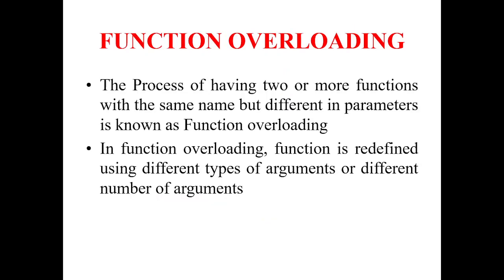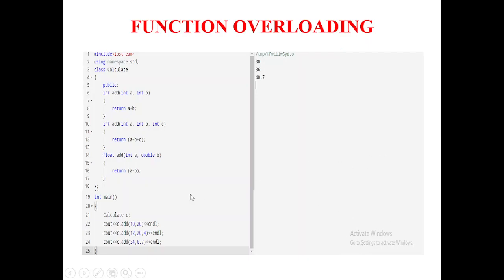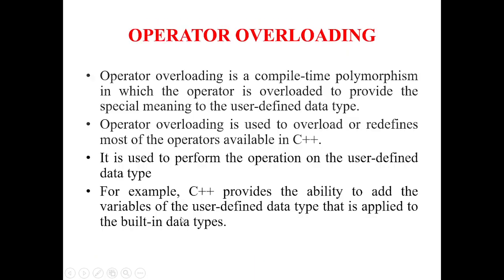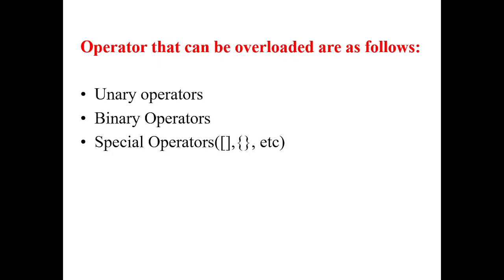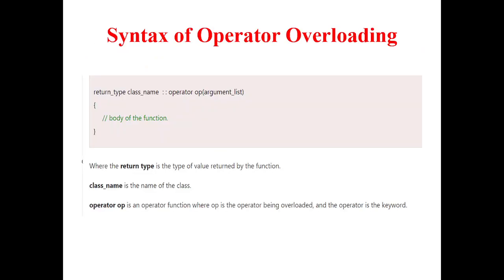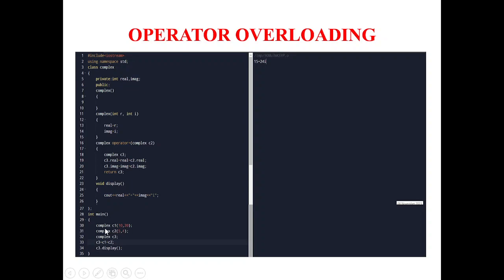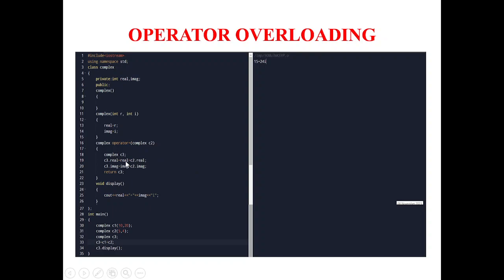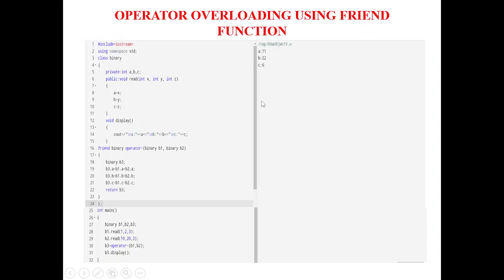OPERATOR OVERLOADING| C++ | Mrs. A.K Jaithunbi, Associate Professor, CSE, RMDEC